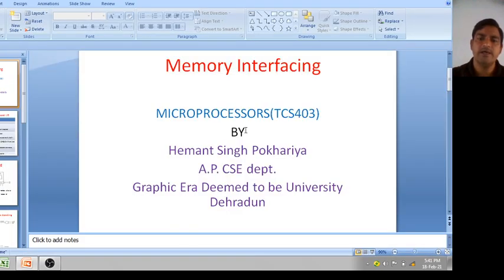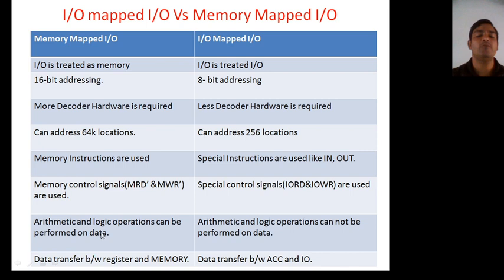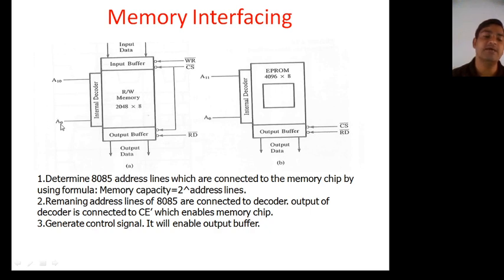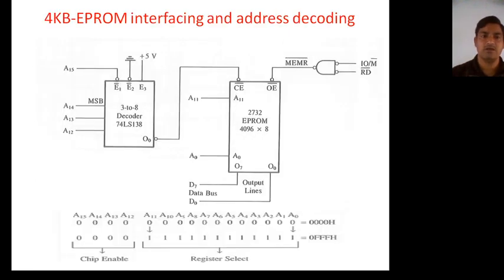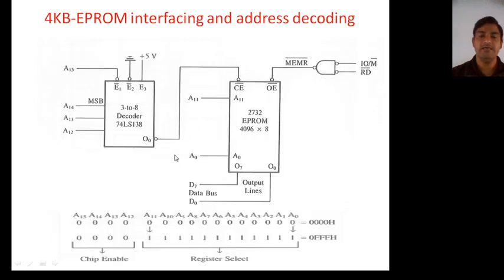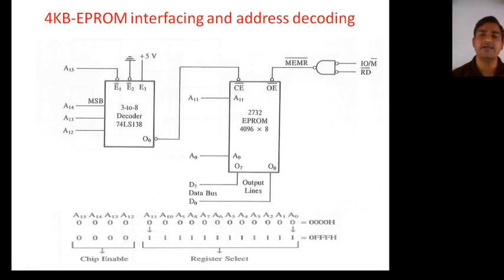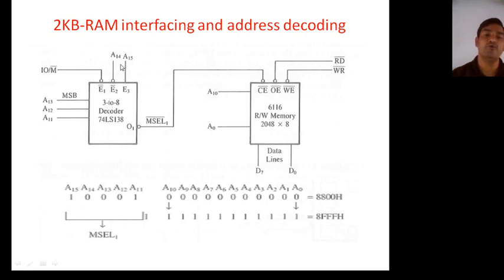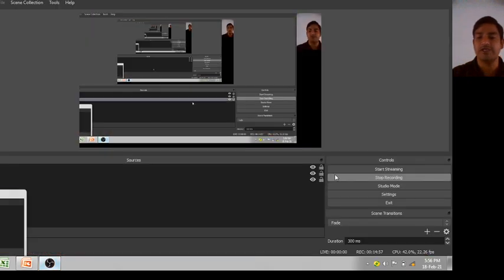Memory Interfacing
HEMANT SINGH POKHARIYA
ASISSTANT PROFESSOR GRAPHIC ERA DEEMED TO BE UNIVERSITY DEHRADUN
UTTARAKHAND INDIA 248002